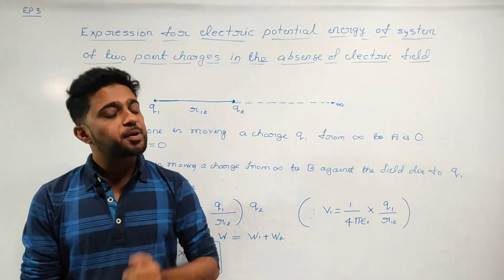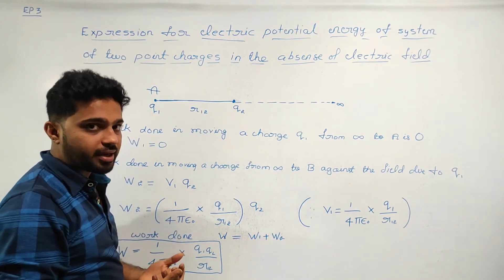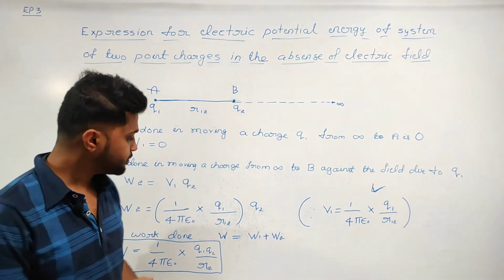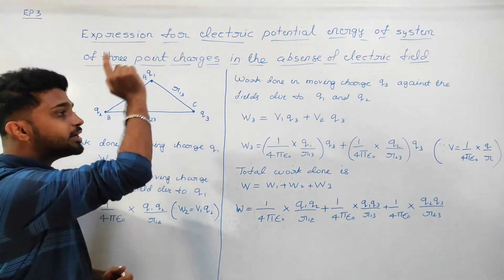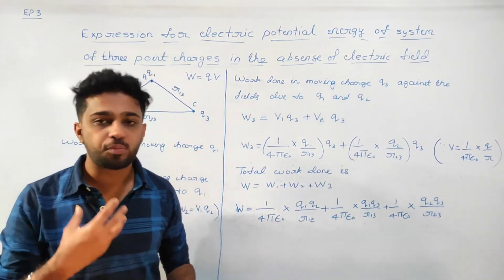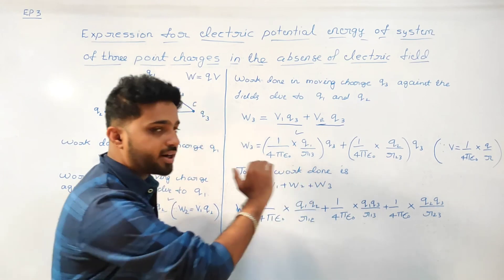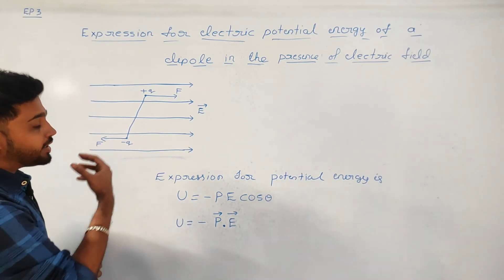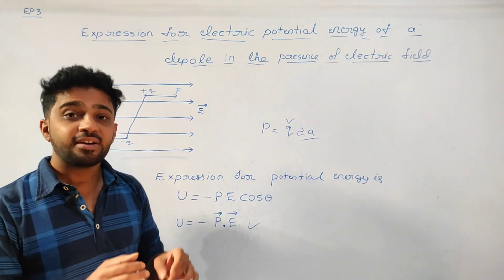Electrostatic Potential Energy Due To System Of Two And Three Charges In The Absence Of Field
In this video we are teaching a concept of electrostatic potential energy of system of two and three charges in the absence of external electric field and also understand the expression for potential energy of dipole in the presence of external electric field.